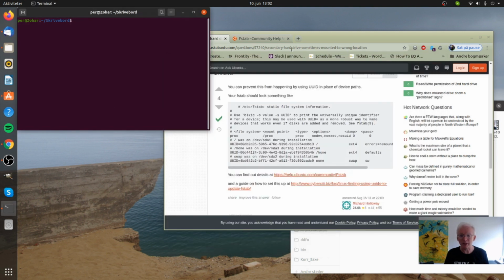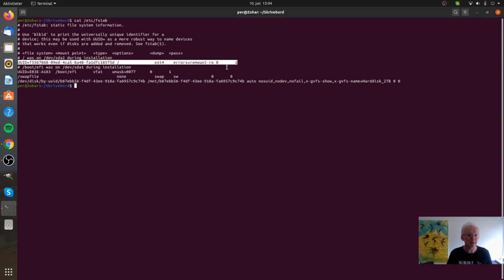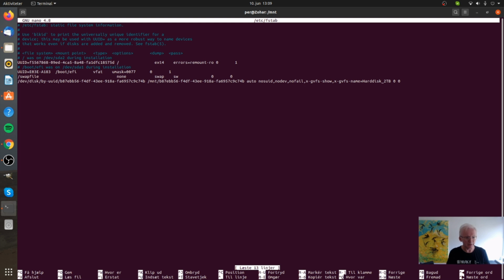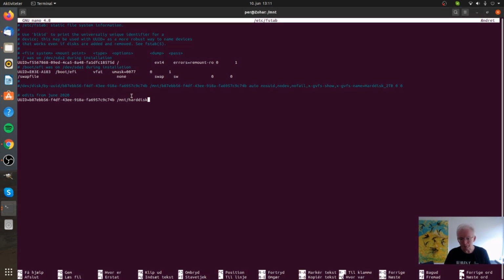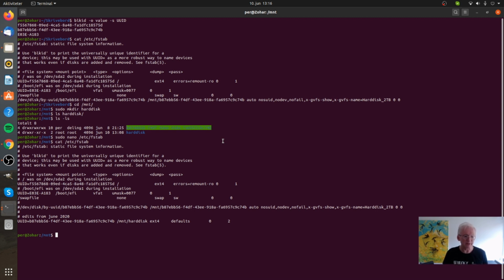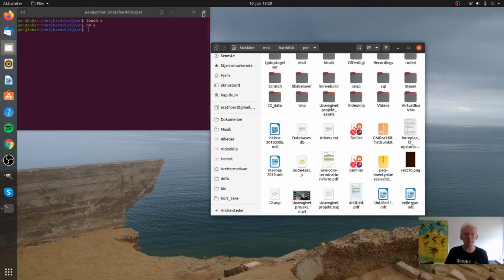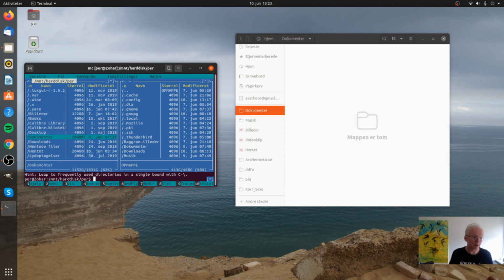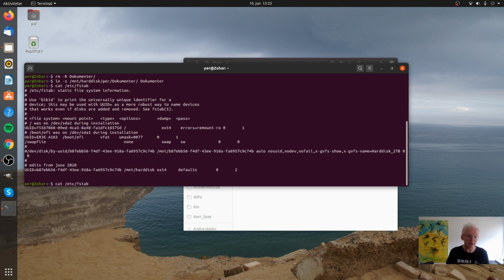Ubuntu 20.04: How to add a Harddisk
HOW TO ADD EXTRA HARDDISK
How to solve this problem: Ubuntu mounts the harddisks in a weird way. After reboot the symbolic links to folders on the extra drive don't work any more. It seems as if Ubuntu mounts the harddisk somewhat arbitrary. Do you have this problem? Here is a solution.

FILES TO EDIT
In the video I edit /etc/fstab with the terminal editor nano. Of course you can edit the file with another editor the plethora of editors. Just use your favorite editor, be it Atom, Gedit, Vi, Brackets, etc. But you have to start the editor as superuser (with sudo).

WARNING: DON'T RUSH WHEN YOU DELETE SOMETHING
A superuser on Linux is able to delete everything on the system. So be very careful here.

# sudo rm -R someDir
is very powerfull - it will delete whatever you point at. If you are not totally sure what you are doing, you may want to see what you select first. A safer way to delete is this:

# sudo rm -R -i someDir

The -i option will ask for confirmation for each file that must be deleted. Real men don't make backups. They cry.

SOURCES
The solutions is heavily inspired by Richard Holloway's answer in this thread: